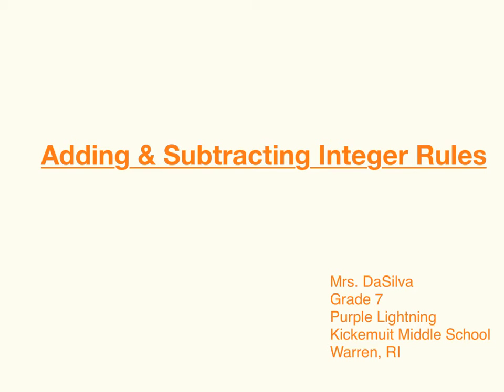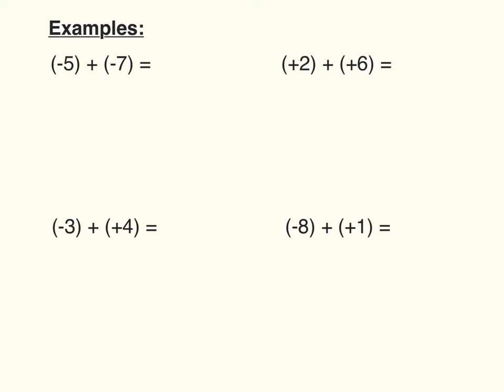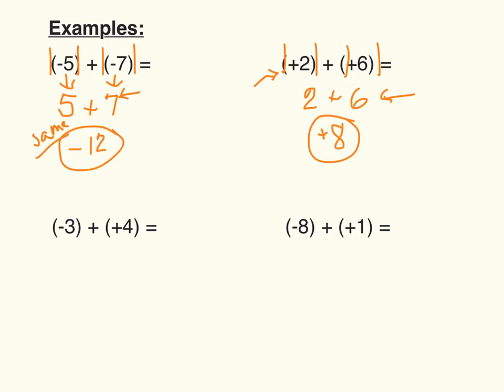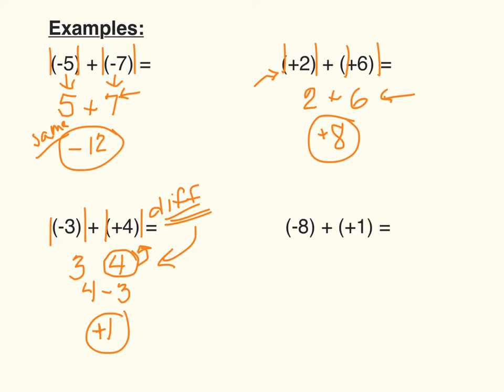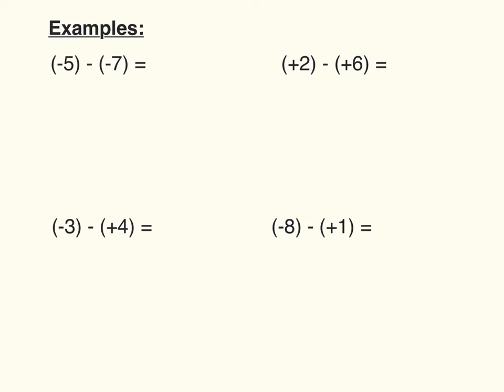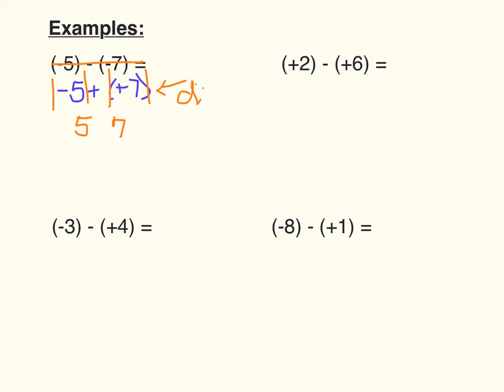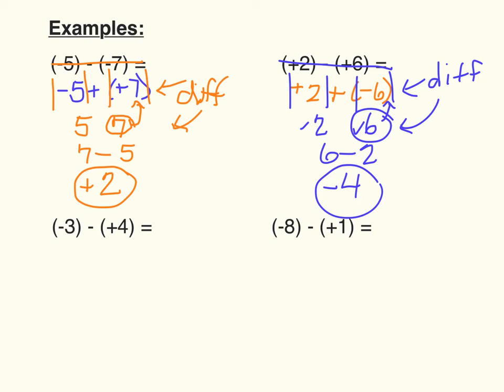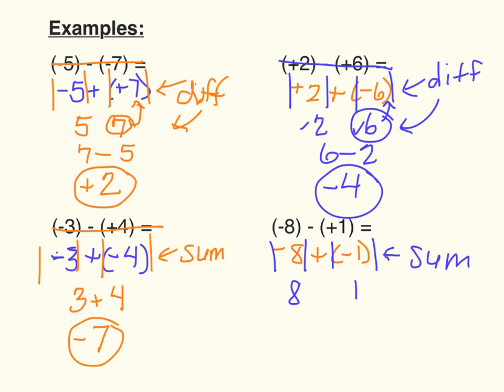Addition & Subtraction of Integers Using Rules